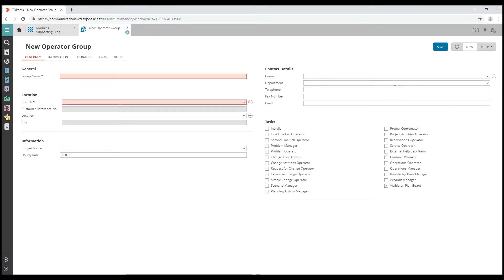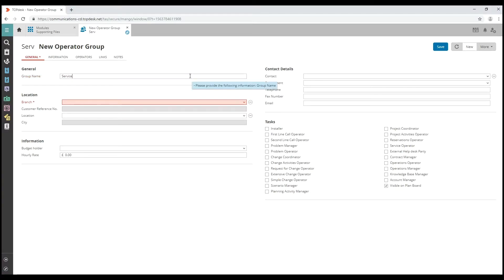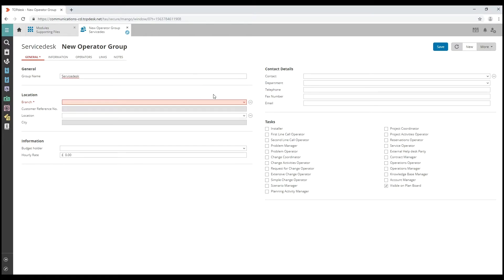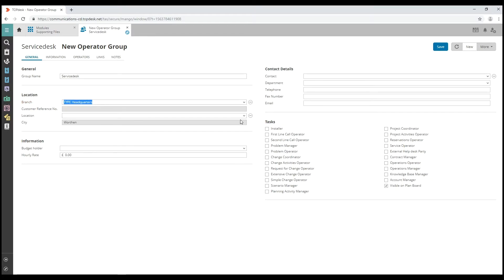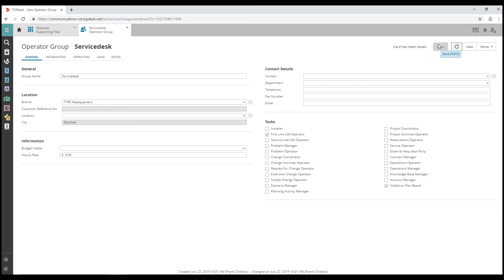TOPdesk Tutorials | Supporting files - How to create an operator group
This video explains what operator groups are and how they can be created and used in TOPdesk. Operator groups are used to divide operators into groups based on practical considerations. Operators who share tasks, responsibilities and activities are usually grouped. For example, in an organization with three system administrators, a 'System Administration' operator group can be created and all system administrators can be linked to this group. This way, tasks can be assigned to this group rather than any singular system administrator, and members of this group can collaborate more efficiently.